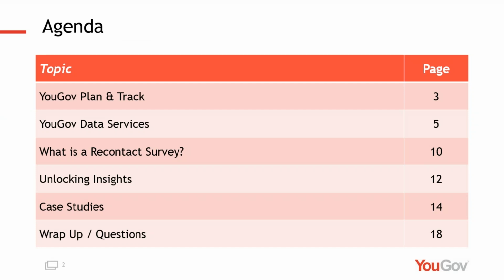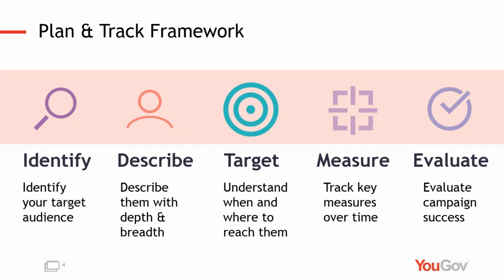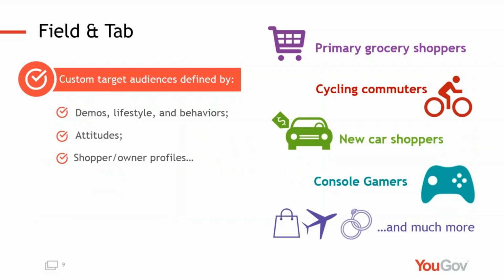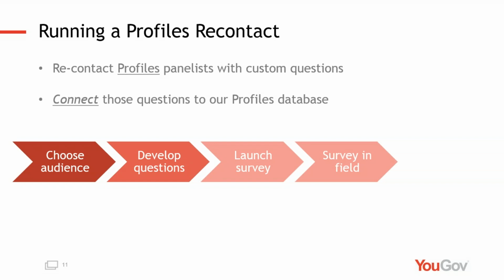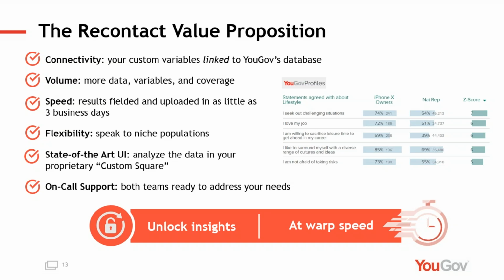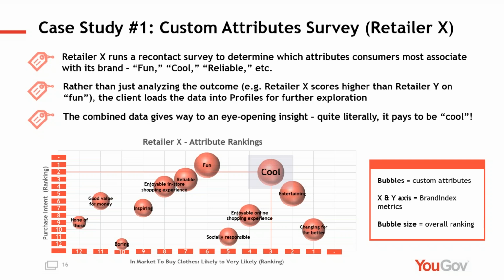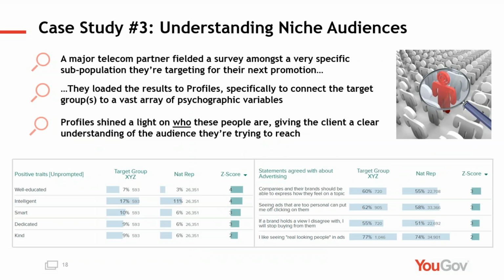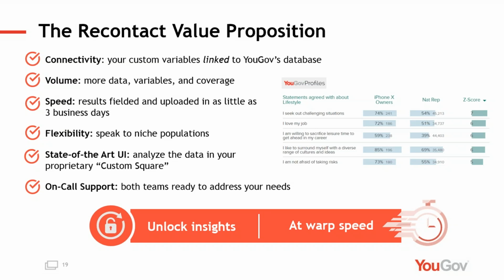YouGov - Recontact Survey Webinar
YouGov is an international, full service online market research agency offering custom research, omnibus, field and tab services, qualitative research, syndicated products and market intelligence reports.